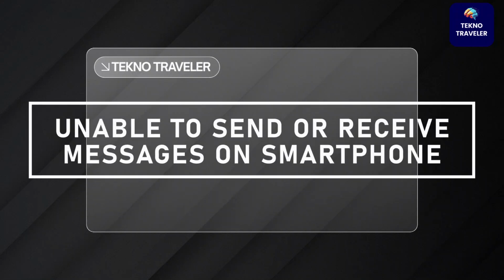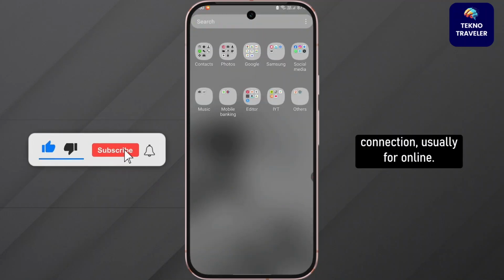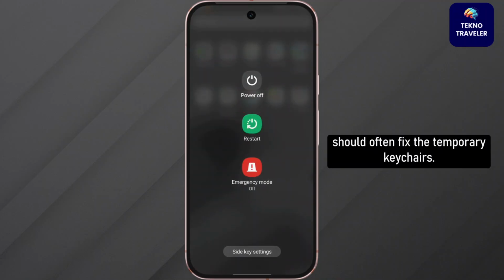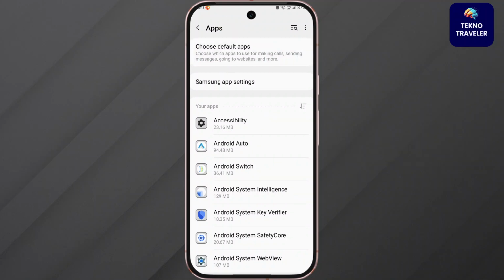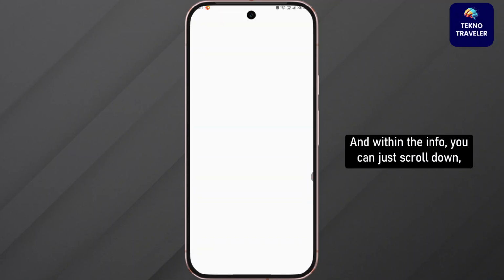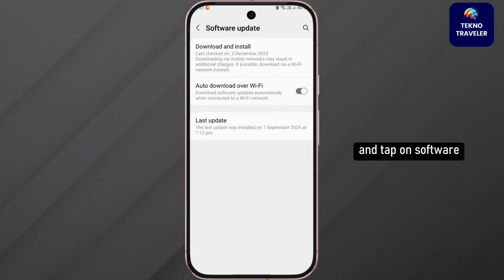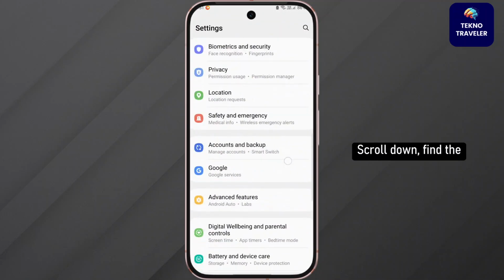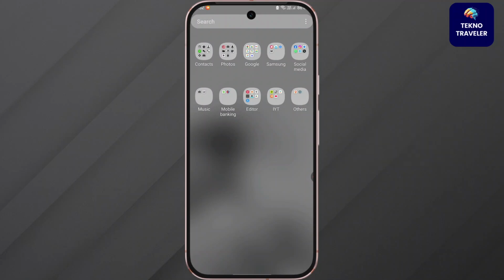UNABLE TO SEND OR RECEIVE MESSAGES ON SMARTPHONE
If you’re facing the issue of unable to send or receive messages on smartphone, this video is here to help. In this step-by-step guide, I’ll explain how to fix unable to send or receive messages on smartphone using simple troubleshooting methods that work on most devices. Whether you’re searching for why SMS is not sending on your phone, how to fix message sending failed error, or how to resolve text messages not receiving on Android or iPhone, this tutorial covers all the common causes and solutions so you can get messaging working again quickly.

In this video, you’ll learn:

How to fix unable to send or receive text messages on smartphone
Why SMS messages fail to send or receive
How to check network, SIM, and message settings
How to fix message sending failed or not delivered error
How to reset messaging settings to solve the issue
When to contact your carrier for message problems